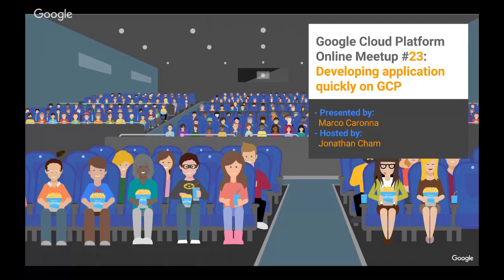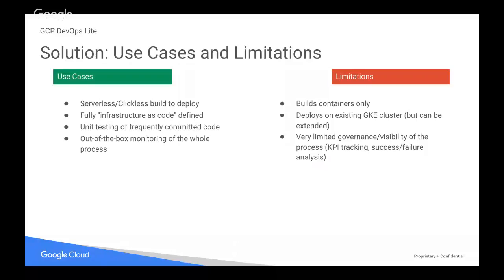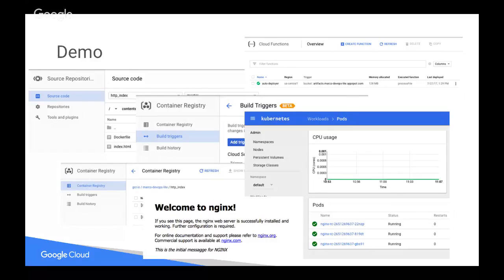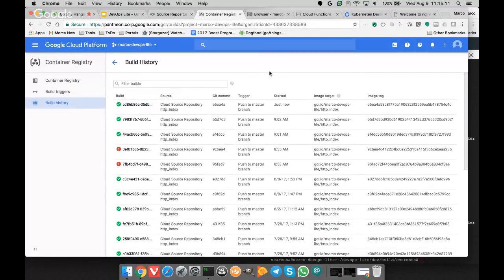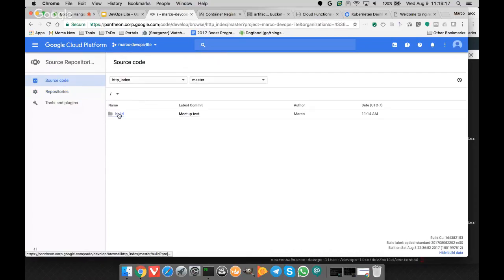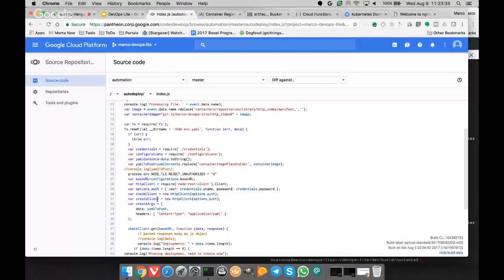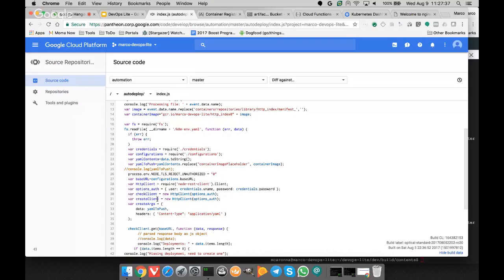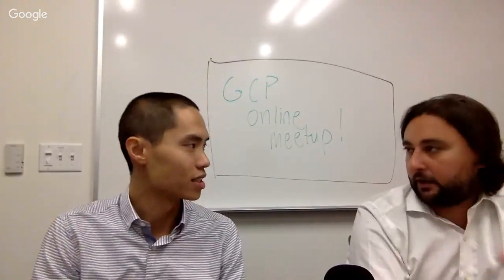GCP Online Meetup #23: Deploying Applications Quickly with Google Cloud Platform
1:22 Beginning of Content
8:57 Demo!

Do you want to leverage GCP components to automatically build and deploy your application code? Do you want to do it without using complex orchestrators and without installing any third party software? A quick solution leveraging Source Repositories, Build Triggers, Container Registry, Cloud Functions and Kubernetes is what you are looking for!